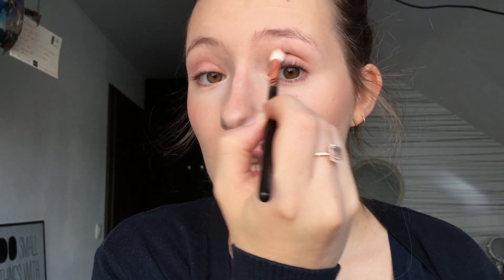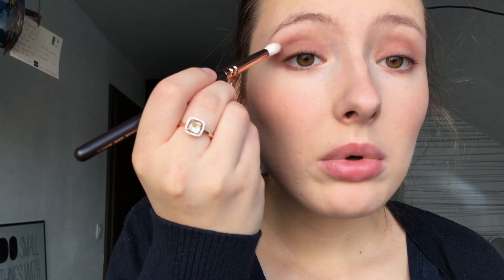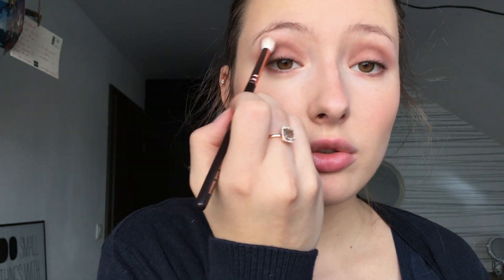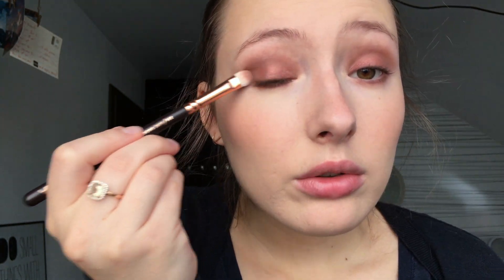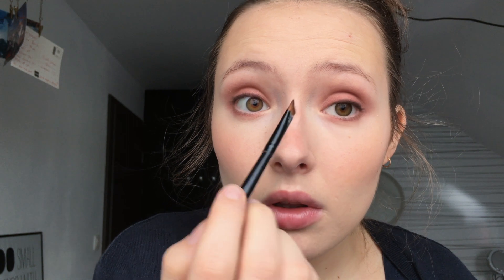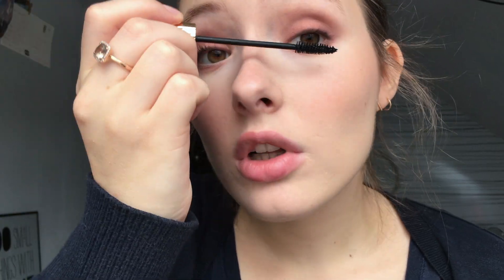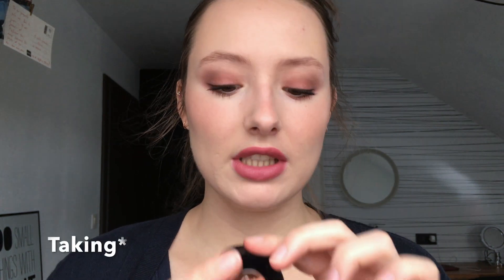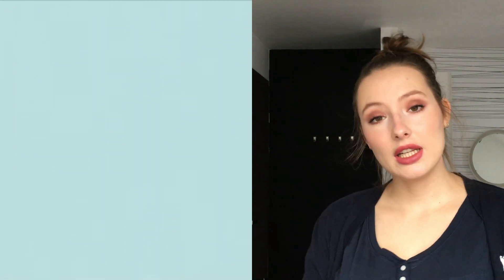Dusty ROSE FALL makeup look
Hello everyone! This is another makeup for fall but in the pink shades. This look is fun and it makes your eyes stand out!

PS: I couldn’t post anything for the past two weeks, too much work & not a good organisation 😔

🌸 Products used:
Skin foundation SPF 15 - warm ivory (1) - Bobbi Brown
Soft matte complete concealer - Chantilly (light 1) - Nars
Tinted « un » powder - 0/1 - Rms beauty (vegan - I think, cruelty free)
Smudge proof eyeshadow base (Pro-prime) - Clear - Nars
Blush - Hervana - Benefit
Blush - Rockateur - Benefit
Filmstar Bronze & Glow - Fair/medium - Charlotte Tilbury
Boy Brow - Blond - Glossier (cruelty free)
Brow Powder Duo - Taupe - Anastasia BH
Burgundy times nine eye shadow x 9 - haux, star violet, sketch, quarry, noir - Mac
Highlighter - Living luminizer - RMS Beauty (cruelty free)
Le mascara - black - Rouje (vegan, cruelty free)
Lipstick - Mehr (matte) - Mac

No musique in this one
Tell me if you enjoy or not. 😃

Thank you for your support & love!